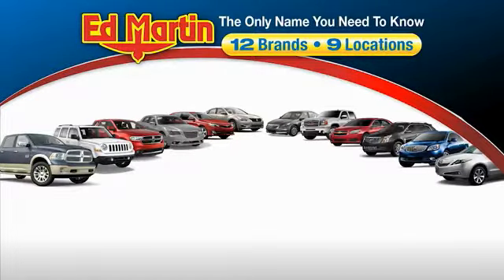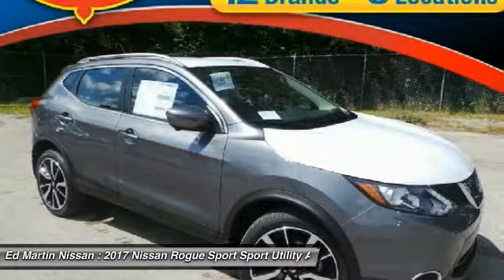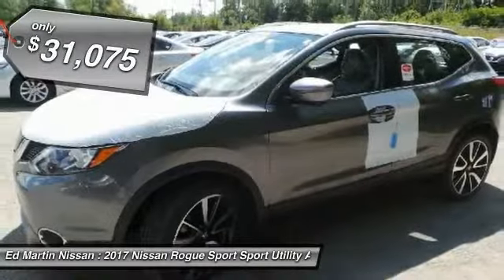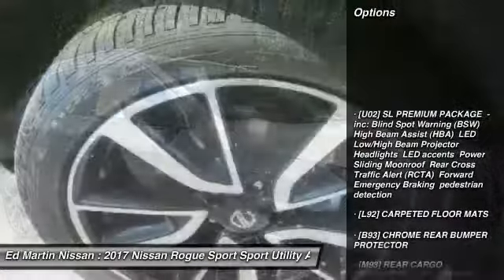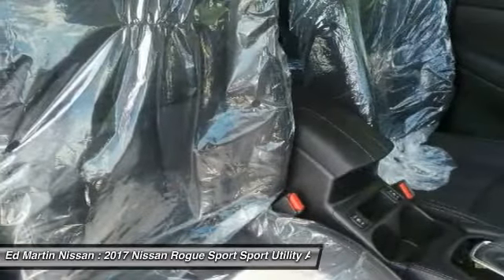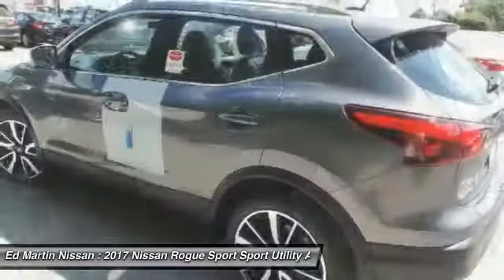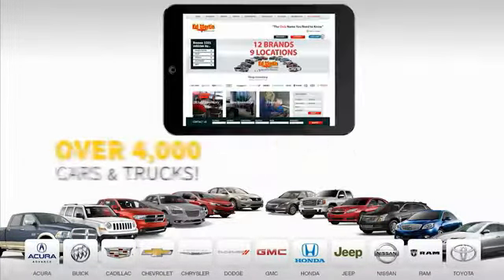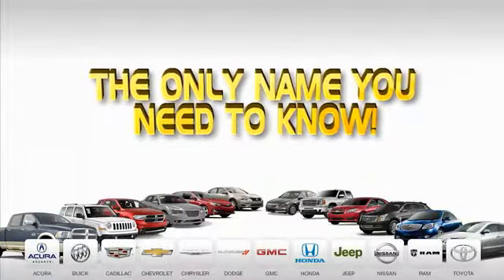2017 Nissan Rogue Sport 1R3207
2017 NISSAN ROGUE SPORT Indianapolis, IN
Stock# 1R3207

PLEASE READ: MANY PROGRAMS ARE AVAILABLE THAT MAY CHANGE THE PRICING AVAILABLE. PRICES VARY DEPENDING ON LEASE, PURCHASE, OR SPECIAL FINANCE PROGRAMS. WE ARE A LEADER IN THE AREA BECAUSE ALL OF THE STAFF HERE WILL PROVIDE A GREAT-UPFRONT-HONEST EXPERIENCE, AS IT SHOULD BE. Matt Steinbrink - New Car Manager BACK-UP CAMERA, ALL WHEEL DRIVE, LEATHER, HEATED FRONT SEATS, HEATED STEERING WHEEL, NAVIGATION, BLUETOOTH, MOONROOF, MP3 Player, BLIND SPOT MONITORING, KEYLESS ENTRY, 30 MPG Highway, SAT RADIO, PREMIUM PACKAGE, ALLOY WHEELS!.Price Includes all Applicable retail rebates. College grad / military available. Lease specials available.